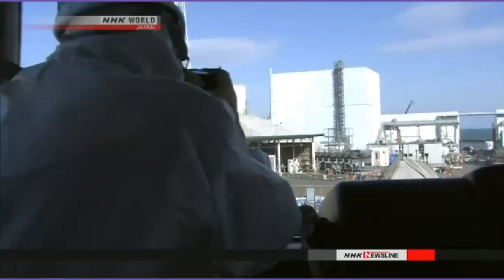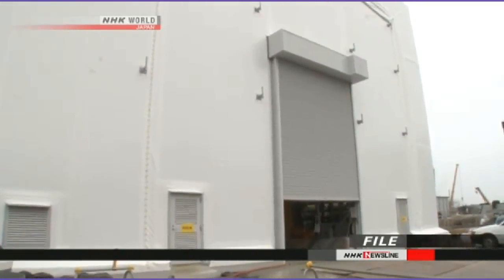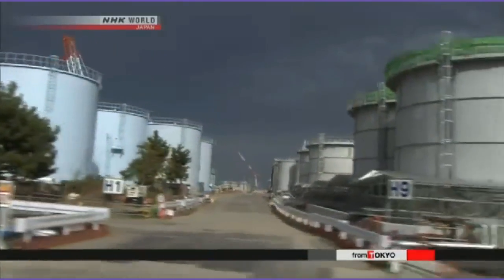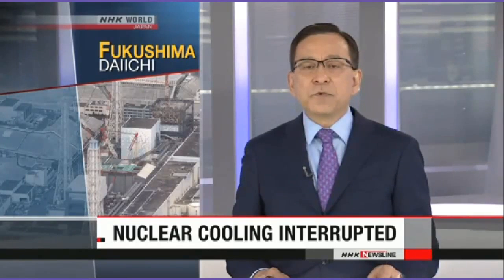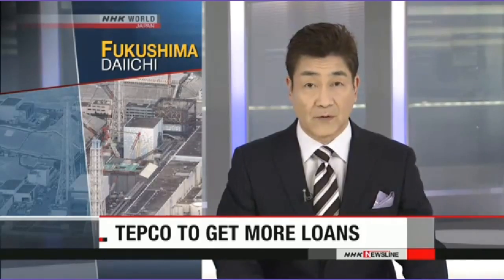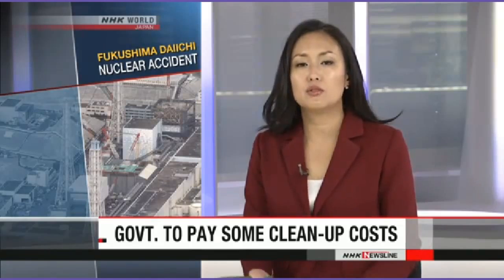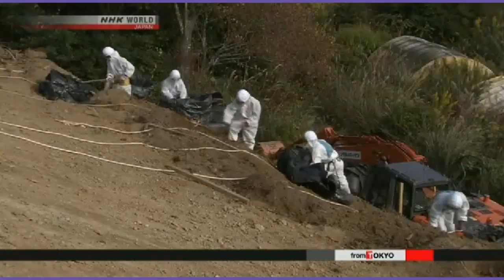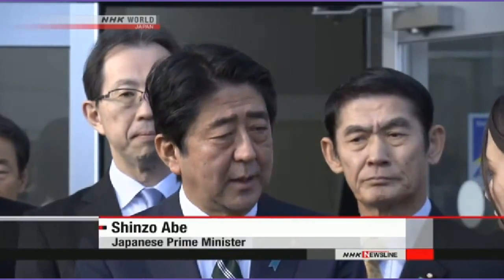Fukushima News 12/10/16: New Option for Radioactive Water; Soaring Decontamination Costs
The person in charge of decommissioning the Fukushima Daiichi nuclear power plant has revealed a possible new way to deal with the radioactive water stored there: just let it evaporate.
"The amount of radioactive water at the plant continues to increase. We need to find a way to reduce it," says Naohiro Masuda, president of the Fukushima Daiichi Decommissioning Company.
Masuda and his team of 6,000 workers have struggled with the problem of contaminated water. Workers must constantly inject water into the crippled reactors to cool molten debris and then pump it out. Groundwater flowing into the reactor buildings adds to the problem.
Executives with the plant's operator, TEPCO, have said they will continue storing the water on site. Masuda says evaporation is one of the options being discussed.
"Diluting the contaminated water and discharging it into the ocean has been discussed. But another option is evaporating the water. This method was used following the Three Mile Island nuclear accident in the US," he says.
Masuda says the task force of the government is discussing the methods. Masuda's engineers and workers use purification equipment to remove most of the radioactive substance, but they can't remove it all. Local fishermen strongly oppose releasing water directly into the ocean. The evaporation method could be an acceptable alternative for them, although some experts say its environmental consequences are unclear.
Handling contaminated water is just one aspect of the highly complex decommissioning process. Masuda believes that he'll need to rely on the international community for support.
"We'll be cooperating mainly with the United States, Britain, France, and Russia. We're already getting help from people at nuclear-related facilities in these counties. We're learning how to decommission and shut down facilities and deal with contaminated soil," he says.

Govt.: Fukushima cleanup estimated at 6 tril. yen
The Japanese government says in a revised estimate that cleanup costs for the 2011 accident at the Fukushima Daiichi nuclear power plant will be nearly 6 trillion yen, or about 52 billion dollars. That includes decontamination work and intermediate storage facilities for contaminated soil and waste material.
The government adjusted the estimate it made 3 years ago. Officials say costs of decontamination work in Fukushima Prefecture and other places are likely to be about 37 billion dollars.
They estimate the cost of building intermediate storage facilities for soil and other waste generated from the cleanup work will be about 14 billion dollars.
The previous estimate had put the cost of decontamination work at 22 billion dollars and that of building the storage facilities at about 10 billion dollars. at about 10 billion dollars.

Fukushima Daiichi cost estimate hits $188 bil.
The Japanese government says the total cost of cleaning up and providing compensation for the Fukushima Daiichi nuclear disaster may end up being twice as much as an earlier estimate.
It says the figure could reach 21.5 trillion yen, or about 188 billion dollars at the current rate.
The industry ministry announced a new cost estimate at a panel of experts on Friday. The panel discusses ways to share the costs of scrapping the reactors as well as decontamination costs, compensation and other payouts.
The ministry's earlier projection of the total cost was about 98 billion dollars.

Loan ceiling for TEPCO to be raised
Japan's government has decided to lift the ceiling for interest-free loans to the operator of the crippled Fukushima Daiichi nuclear power plant.
The government now estimates the facility will end up costing Tokyo Electric Power Company more than 194 billion dollars.
Decommissioning the plant is expected to cost 4 times the original estimate of 17 billion dollars. Compensation for farmers is expected to rise to 70 billion dollars from 47 billion dollars.
The cost of decontamination work and constructing intermediate storage facilities for contaminated soil and waste materials is also likely to increase to 53 billion dollars from 31 billion dollars.

Nuclear Plant on Lake Michigan Plans to Permanently Shut Down

REPORT: Half Of All US Nuclear Reactors Are Risking Closure

Worker transporting materials at Savannah River Site triggers fine for SRNS